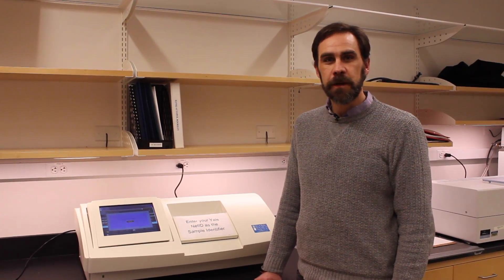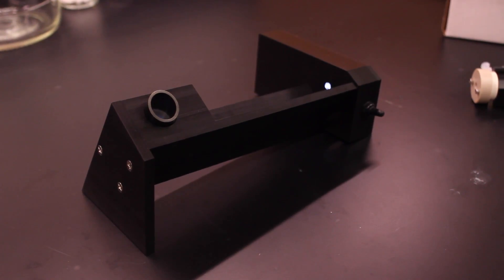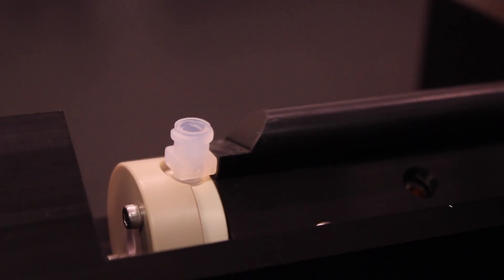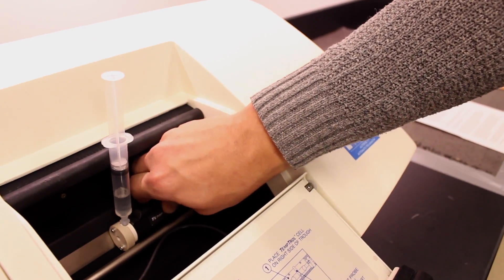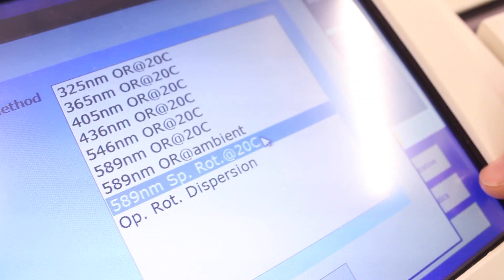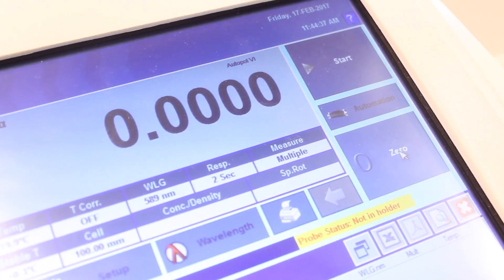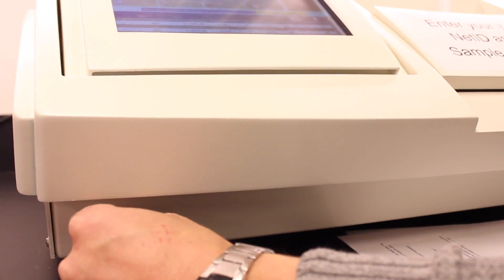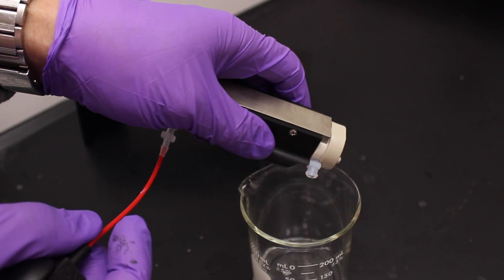Rudolph Polarimeter - Yale CBIC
Eric Paulson goes over the basic operation of our new Rudolph polarimeter.